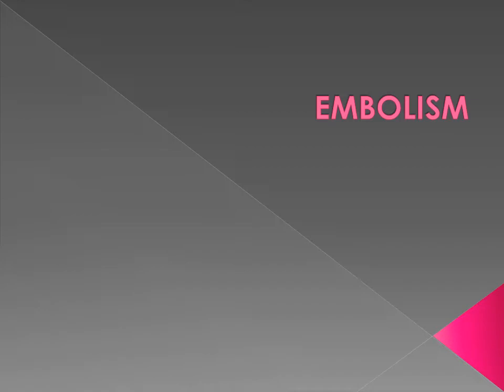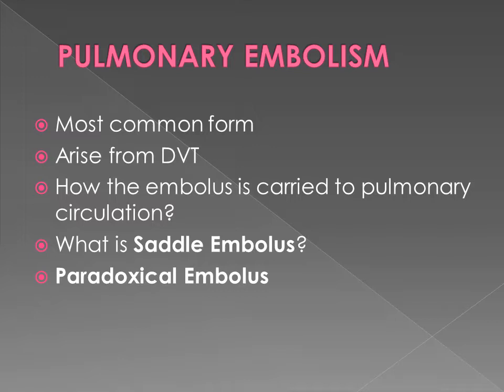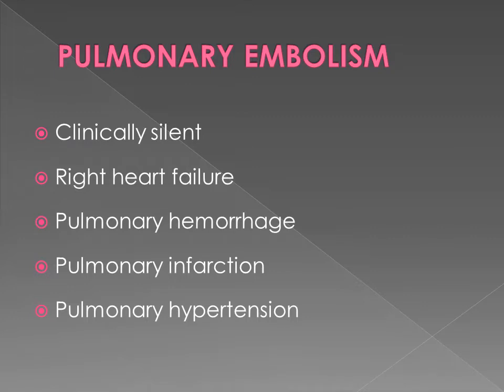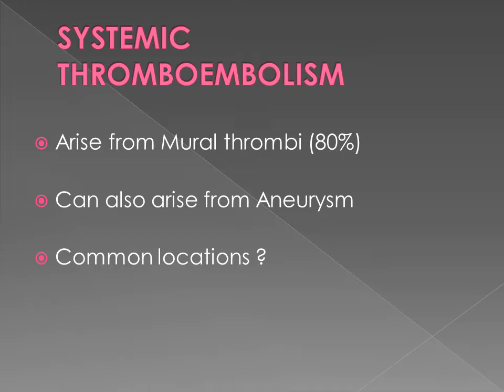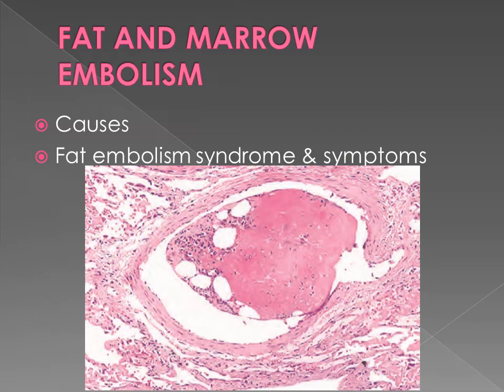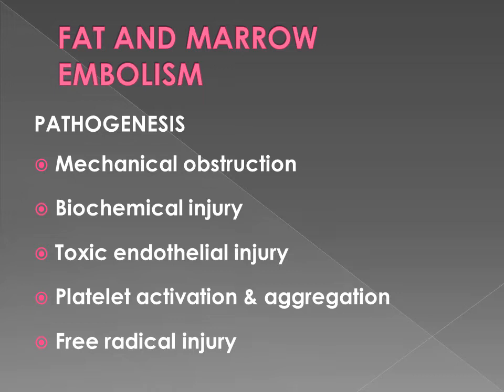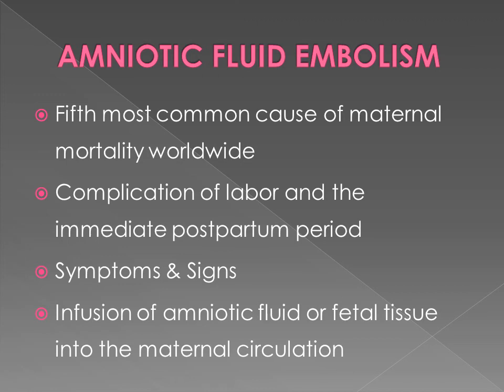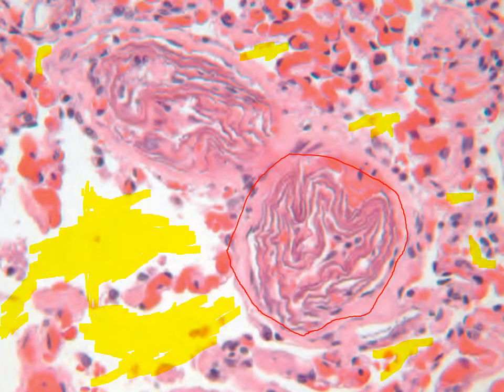LECTURE 8 HEMODYNAMICS - Dr. Saad Maroof Saeed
Embolism and its types